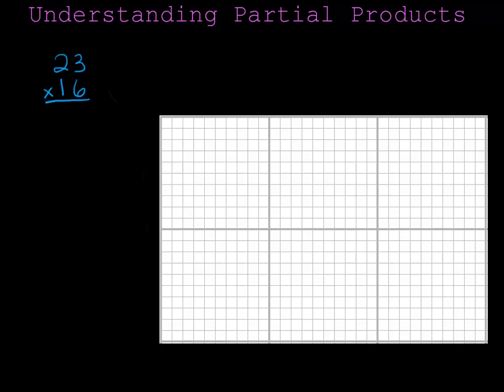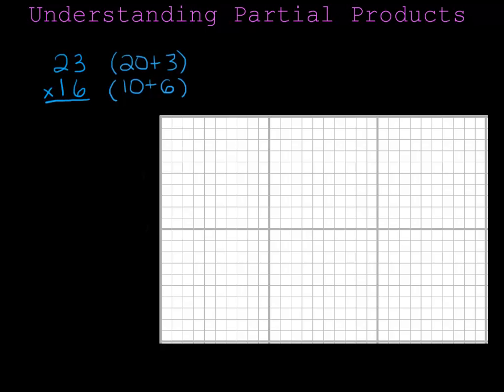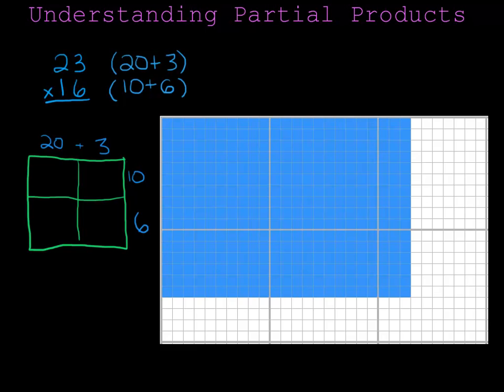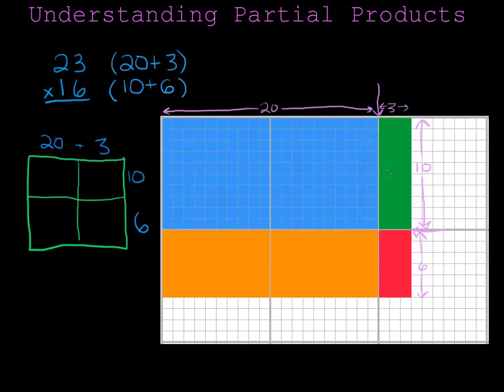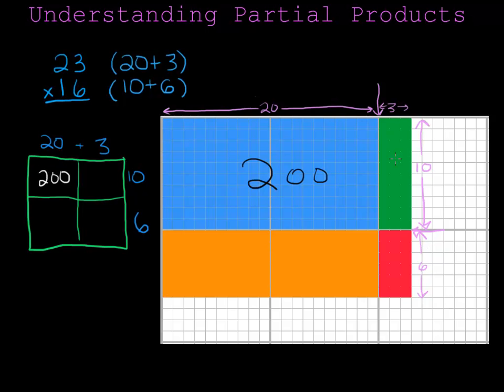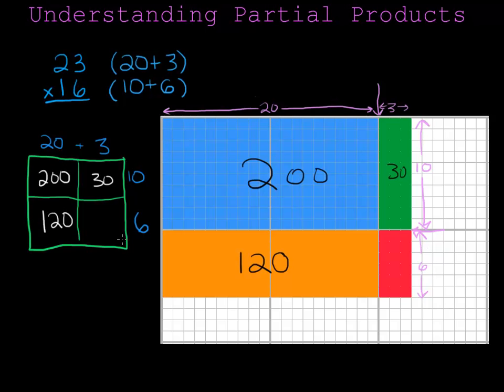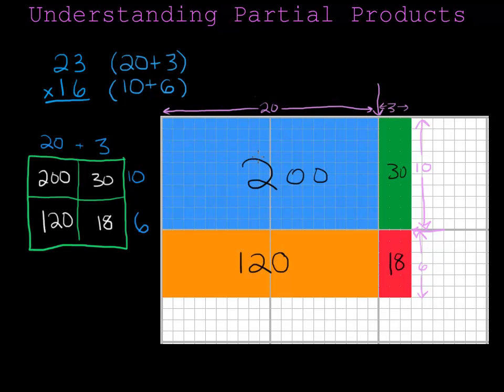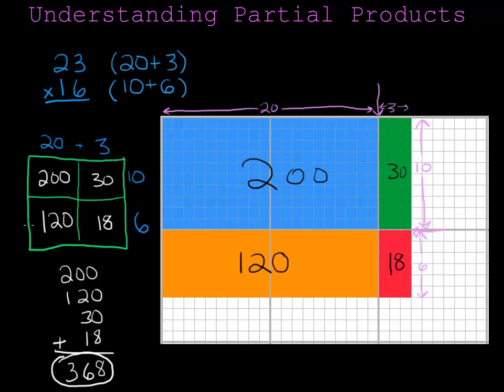Illustrated Partial Products 23x16